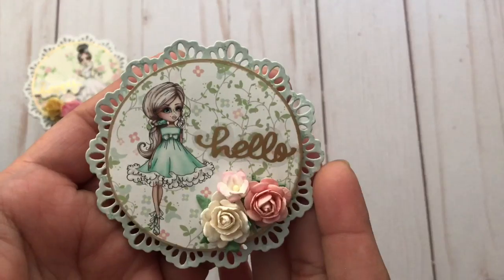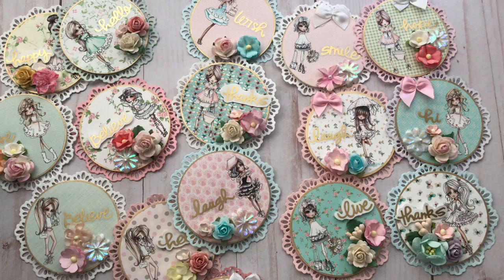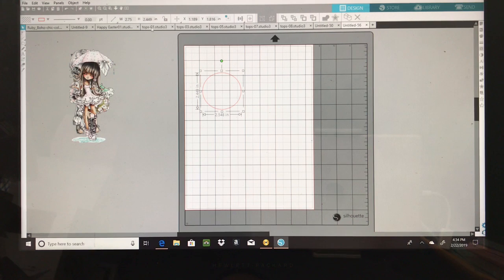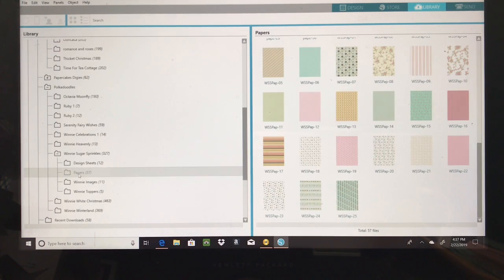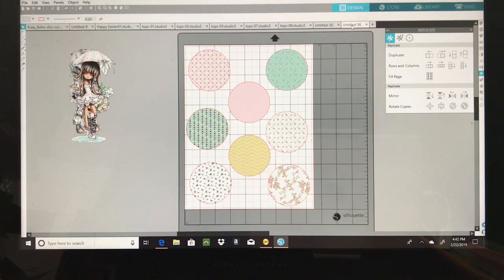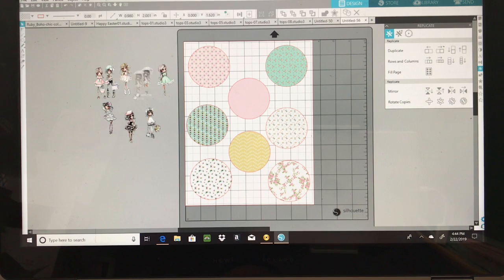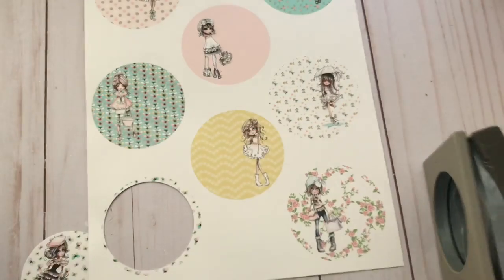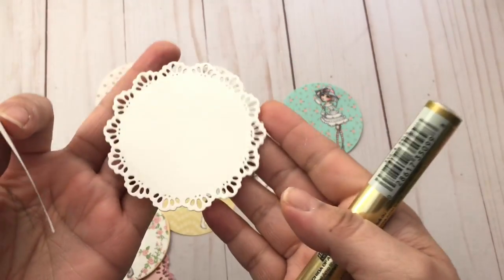TUTORIAL | Handmade Embellishments | POLKADOODLES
As you may already know, I don’t charge for my tutorials and I hold giveaways that are paid by me, with my own money. It is my hope that you use these links as you shop, so that I may continue to bring to you great content and giveaways.